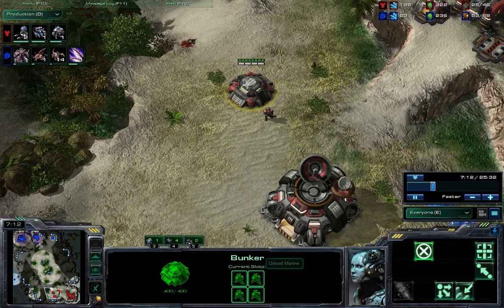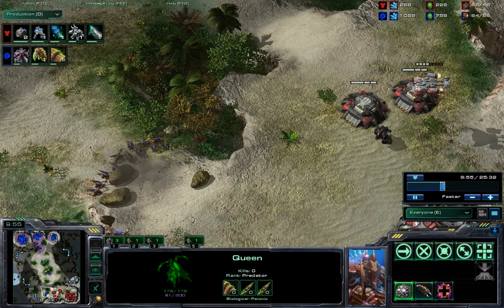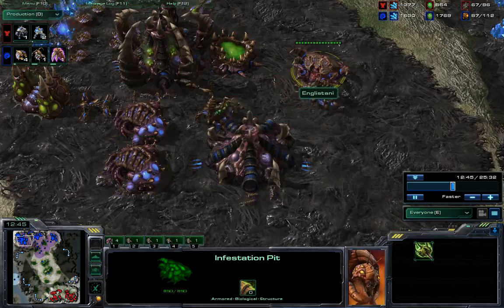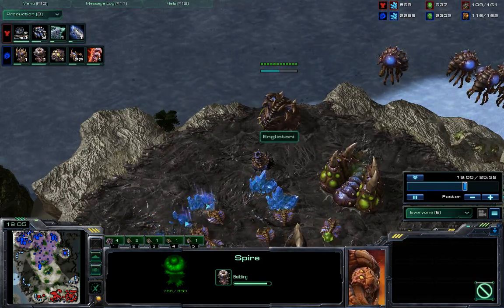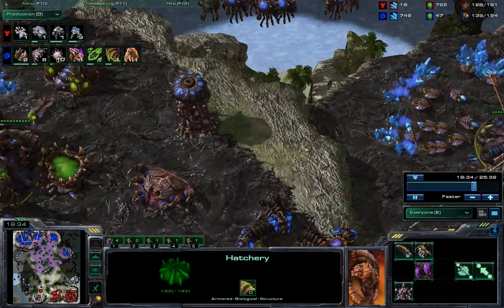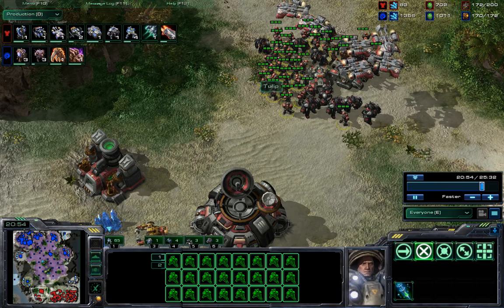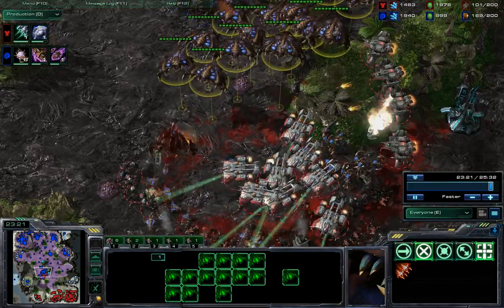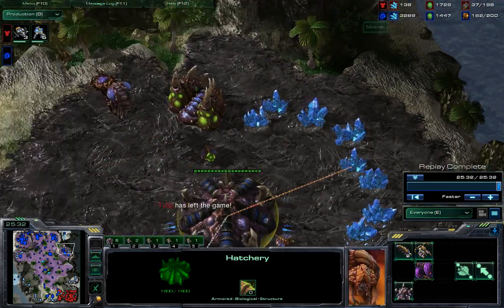Starcraft 2 silver league 2013 season 1 ZvT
Hey guys, this is my second video of the season and so far i'm winning in the new year. Who knows, maybe i'll go up another league. (We all secretly know that won't happen.)
And yeah, my cat felt like she needed to be a part of this video. So she kept interfering